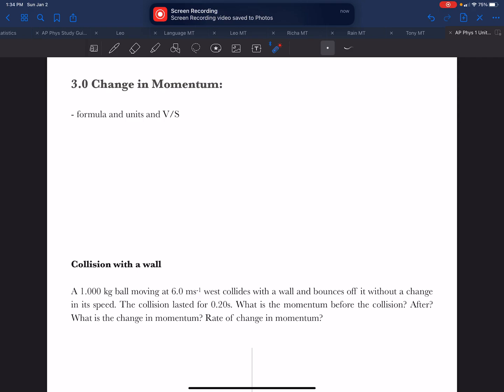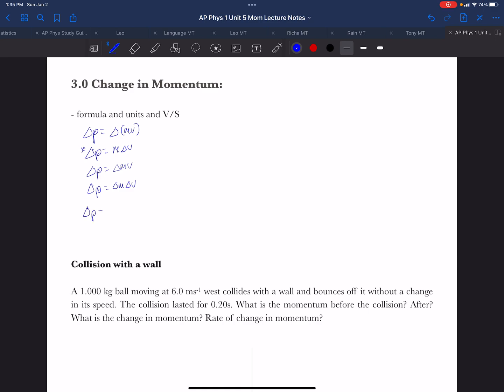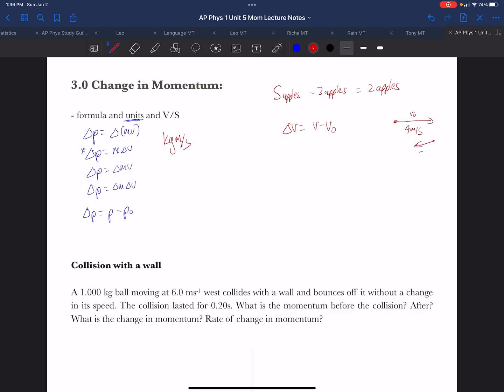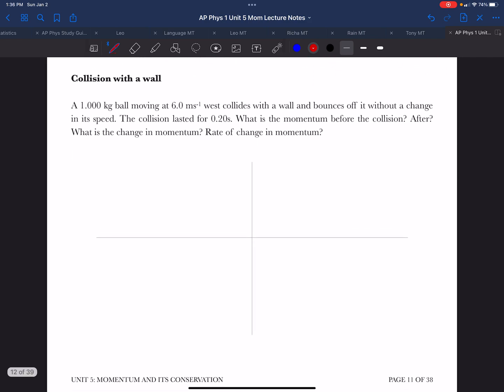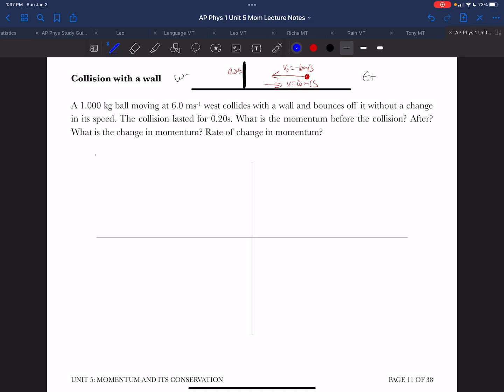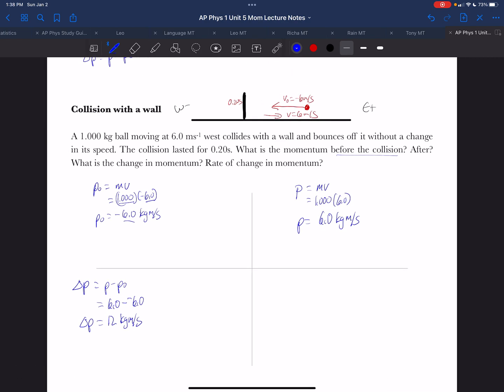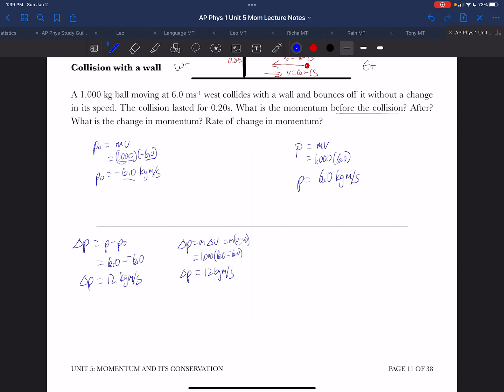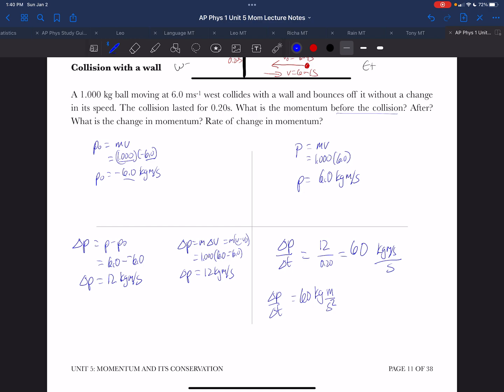U5 3.0 Change in momentum